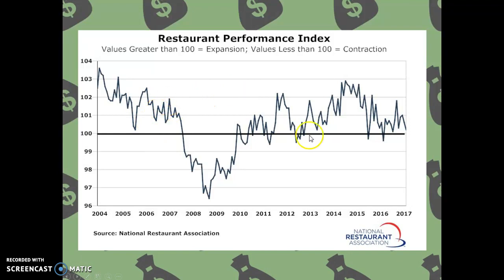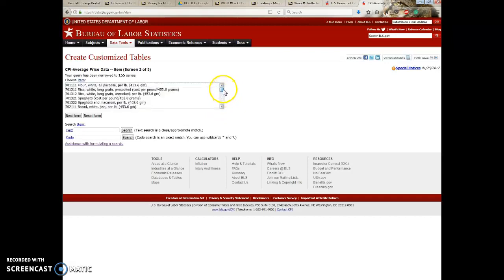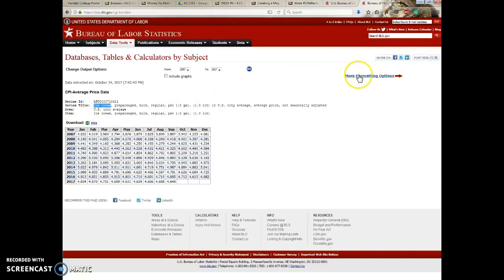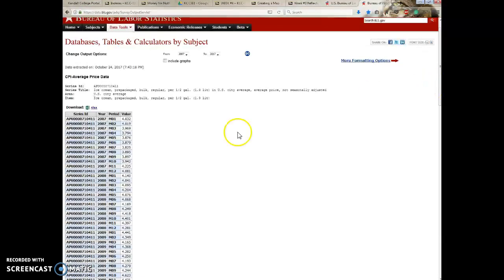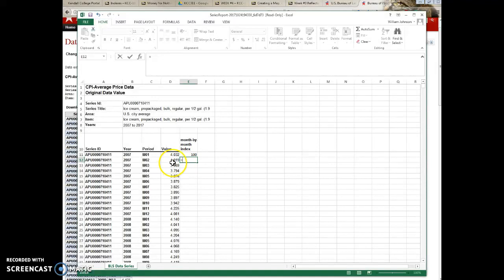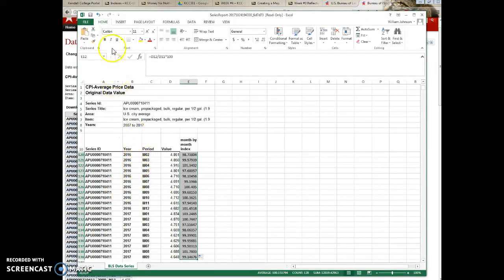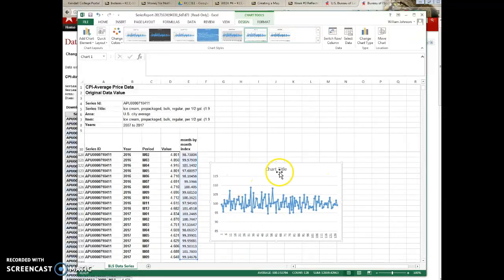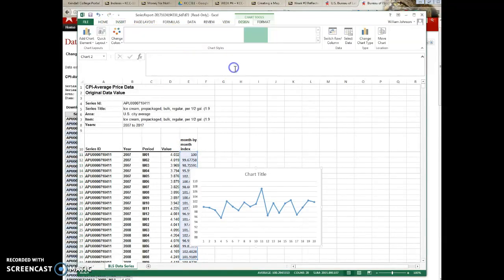KCC105: Week #4: Month-by-month index